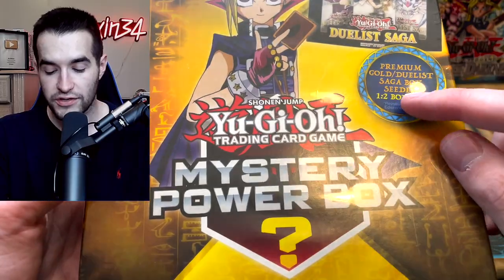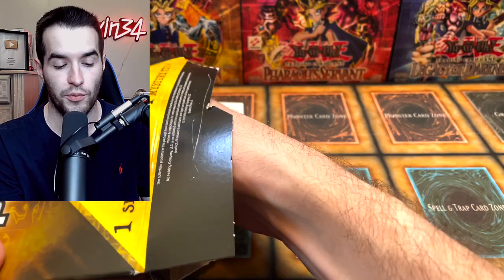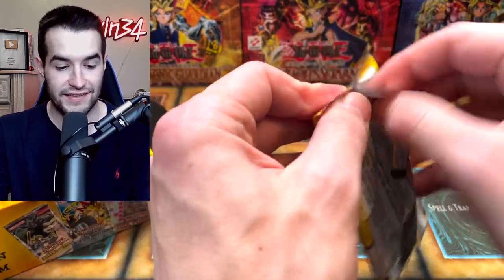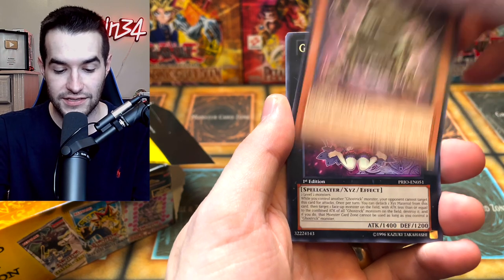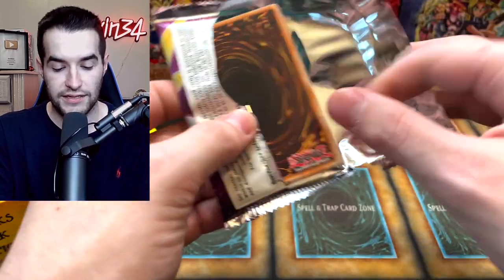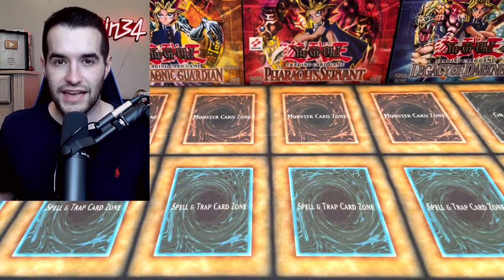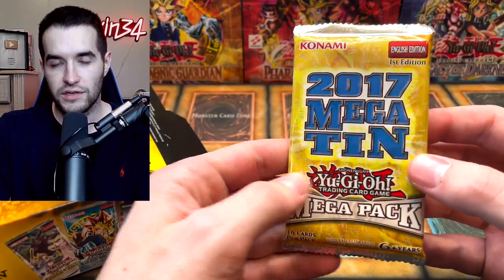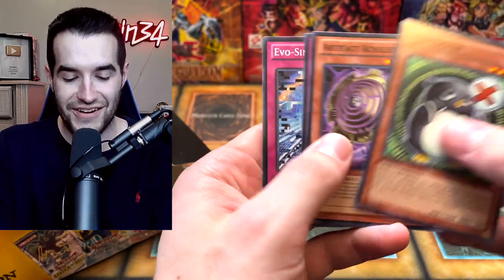Walmart Mystery Box Opening From 2018 (Worth It?)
➤TCGPlayer Link!